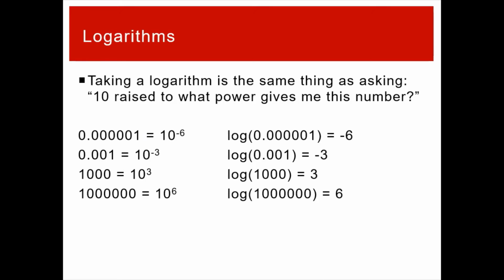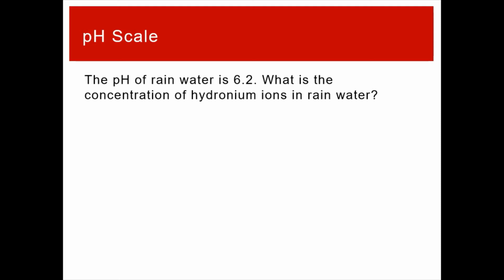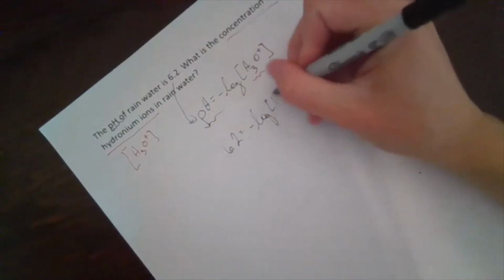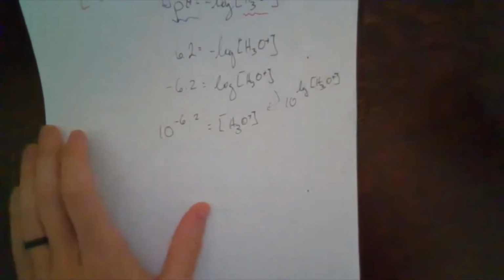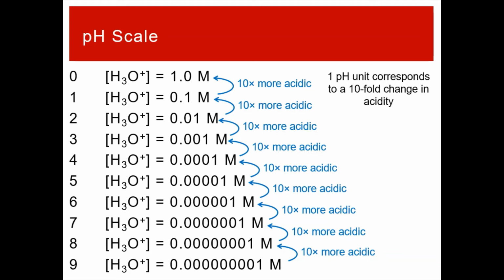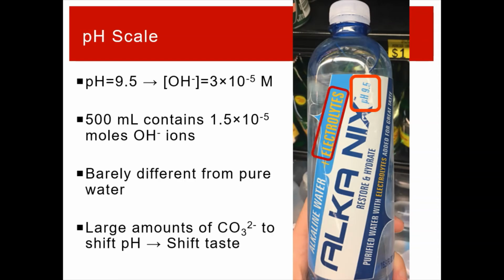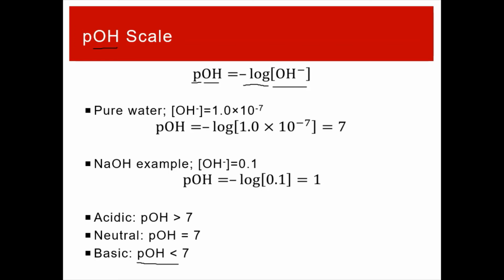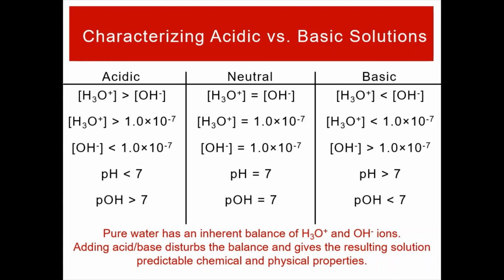CHEM 1412 Lecture 2/21-2/22 Part 5: pH